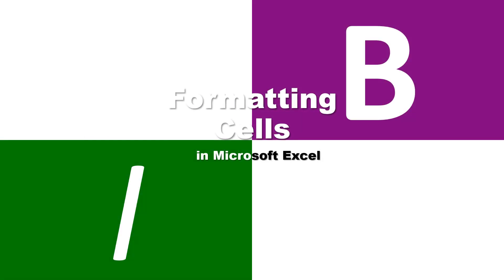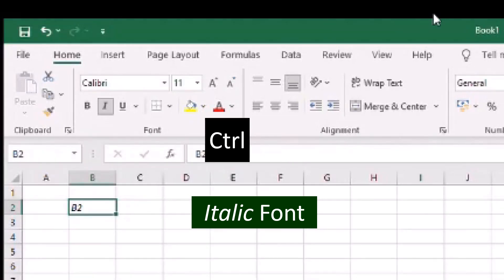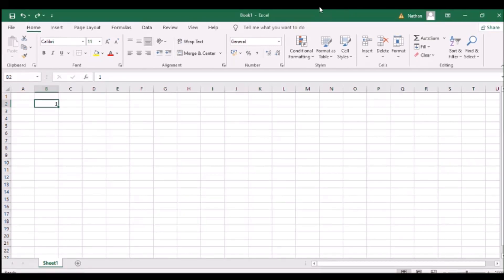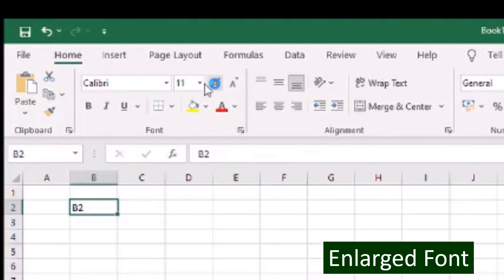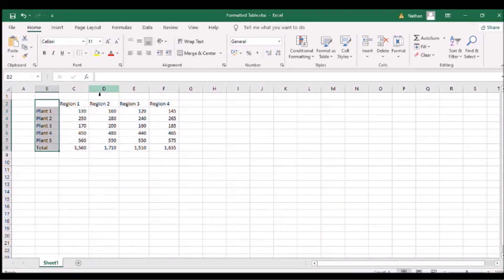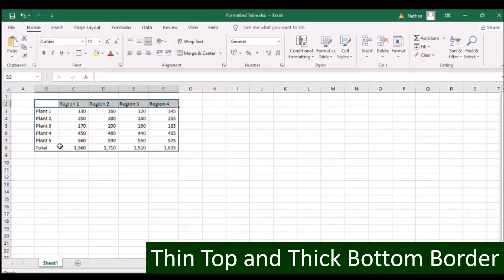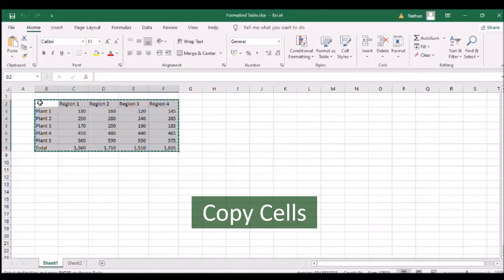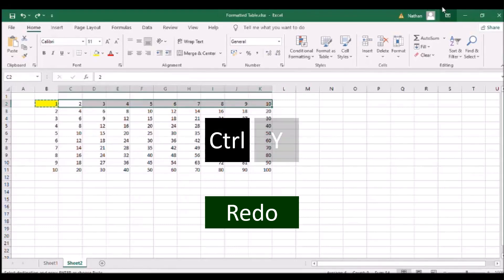Microsoft Excel: Formatting Cells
A cell in Microsoft Excel refers to a lettered column and numbered row.  This instructional video teaches you how to format specific cells of its font and color.